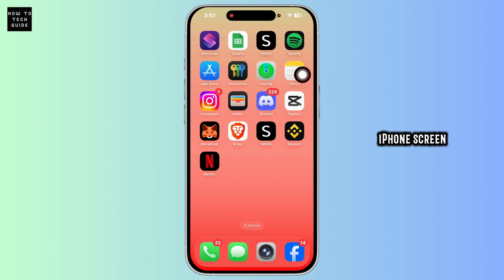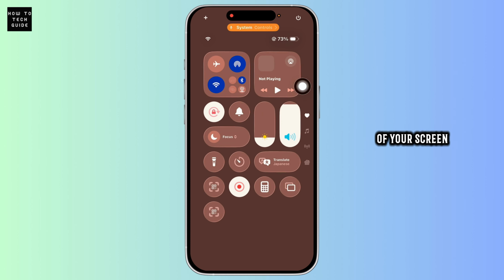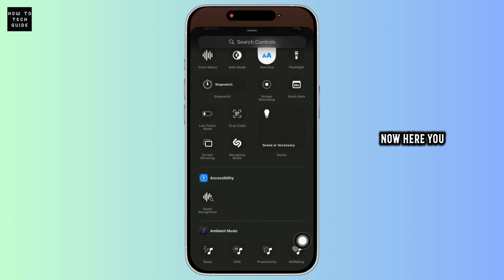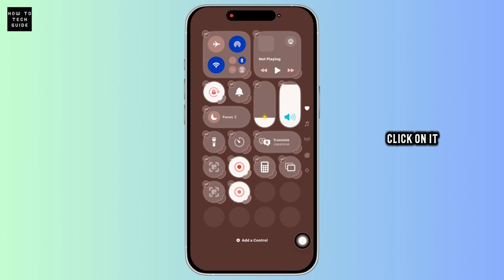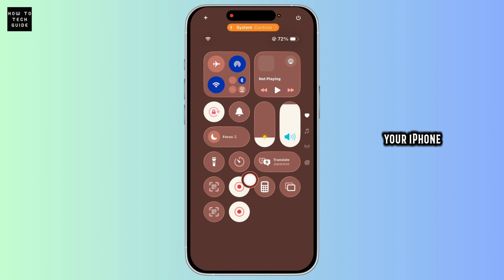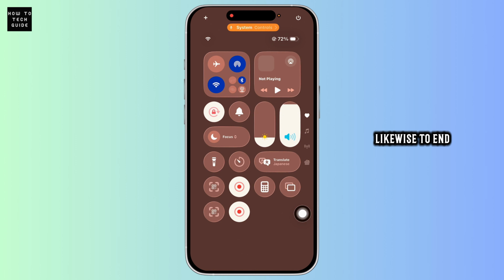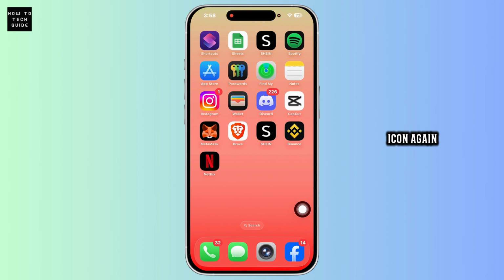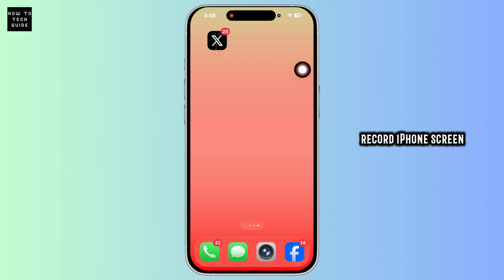How To Screen Record on iPhone iOS | Add Screen Recorder (2025)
Want to record your iPhone screen? In this step-by-step 2025 guide, we’ll show you exactly how to start screen recording on any iPhone—whether you’re capturing gameplay, saving a tutorial, or creating content. From enabling the Screen Recording feature in Control Center to saving and sharing your videos, we break down the full process to help you record like a pro.

Timestamps:

00:00 – Intro
00:05 – Steps to Record iPhone Screen